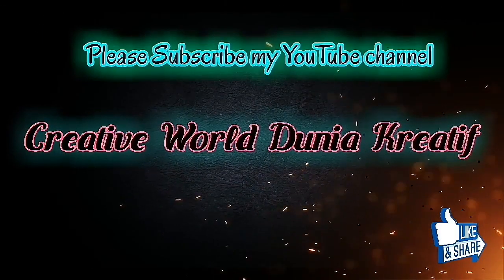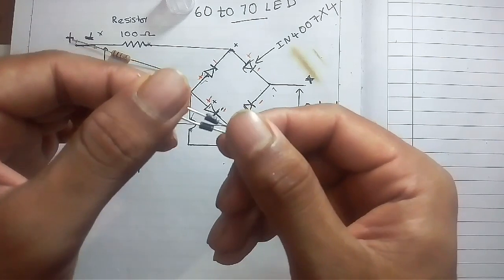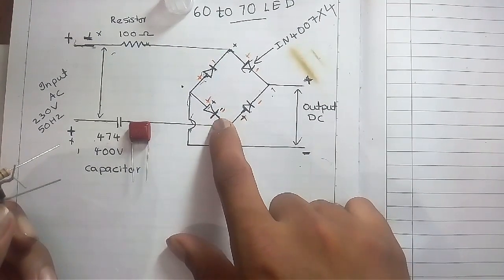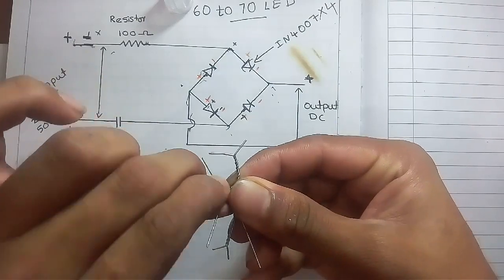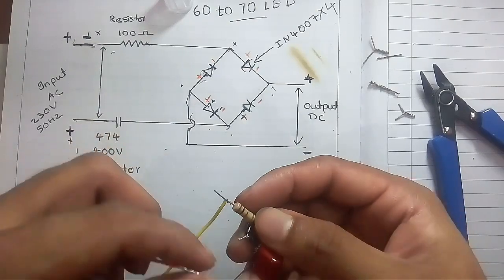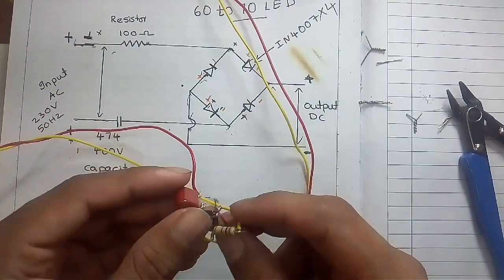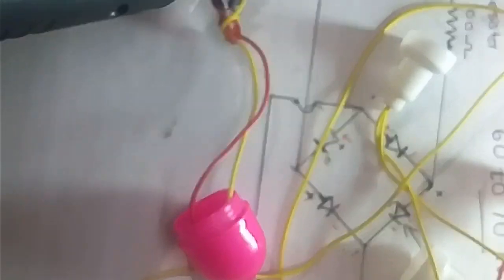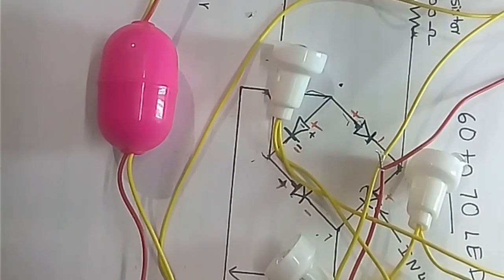How to make LED serial light driver circuit|LED serial light power circuit, see link on description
4 Channel LED Chaser with Adjustable Speed, Decad Counter Circuit for Electronic Projects, With CD4017, 555 Timer

how to make 40 LED serial light driver circuit